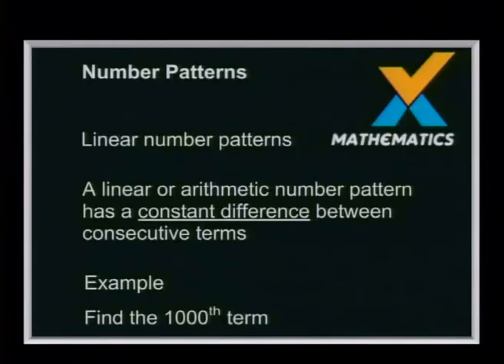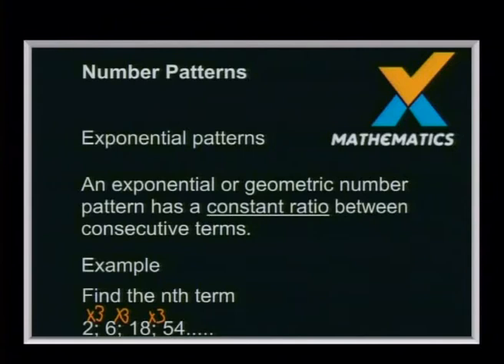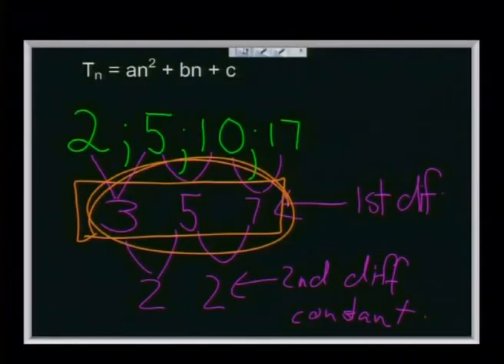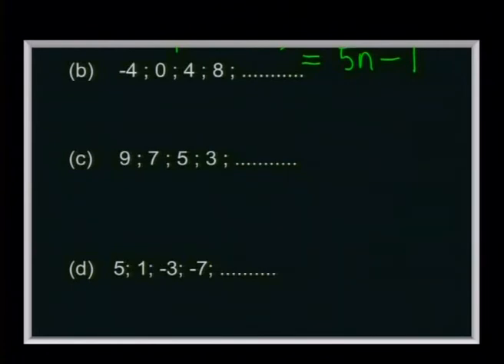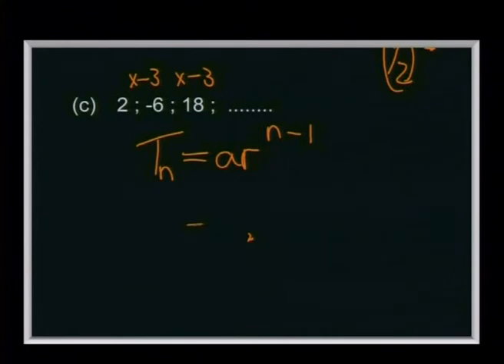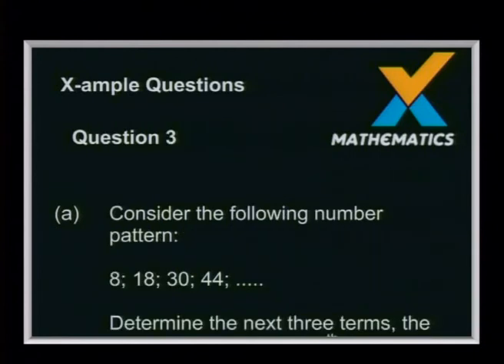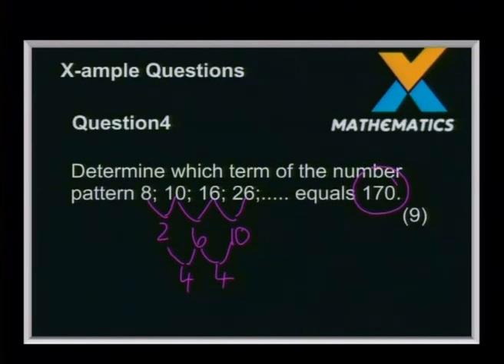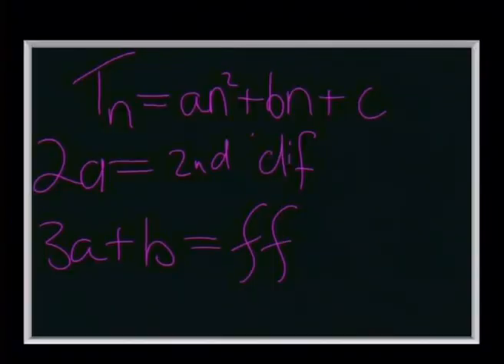Number Patterns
Natural Sciences.